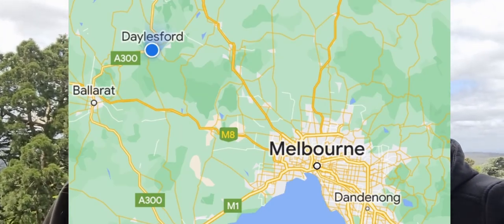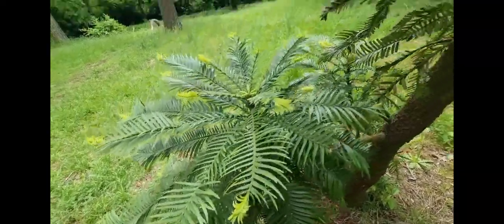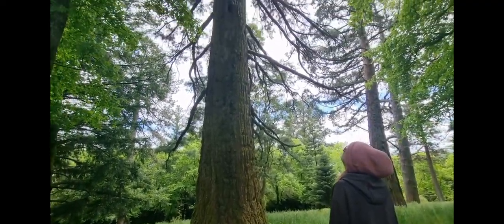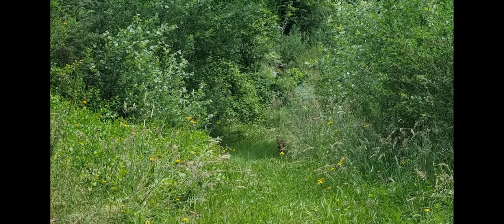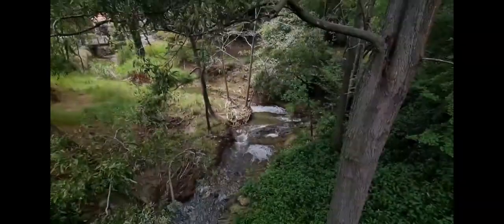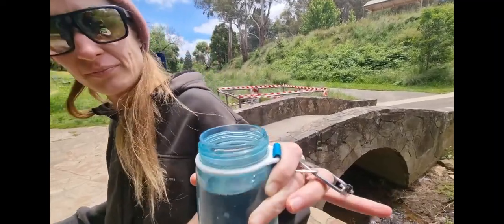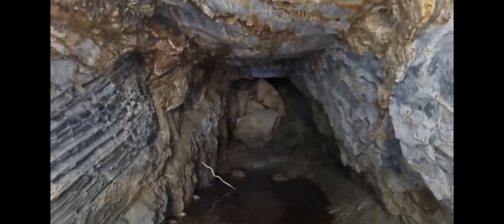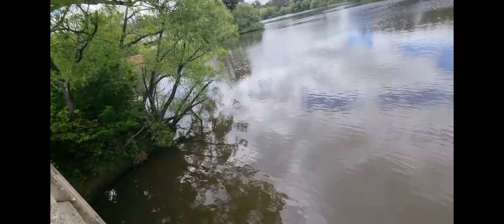99- HEPBURN SPRINGS & DAYLESFORD, VICTORIA Abandoned Mines, Mineral Springs, Animals + MORE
checking out some of the rural parts of Victoria..